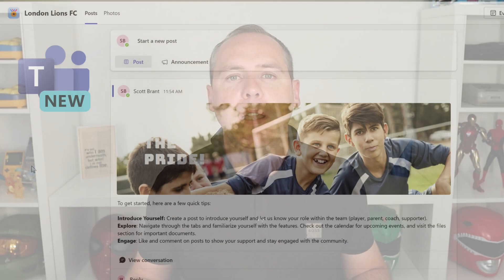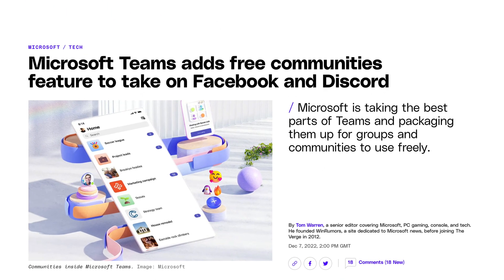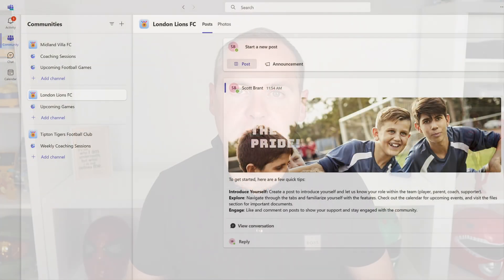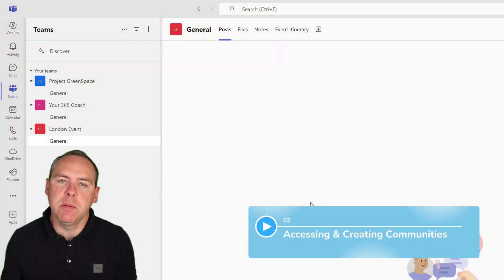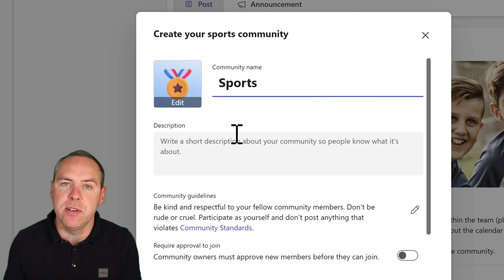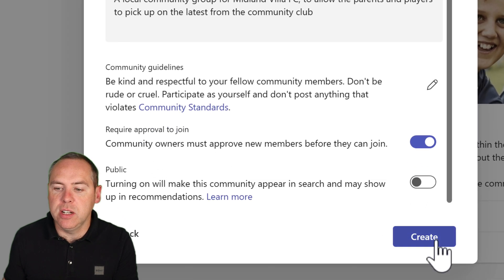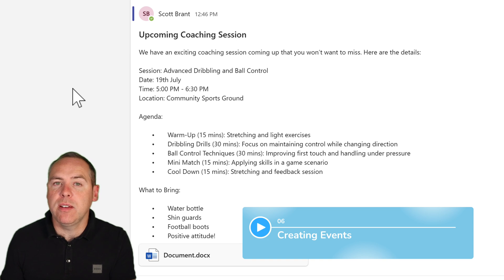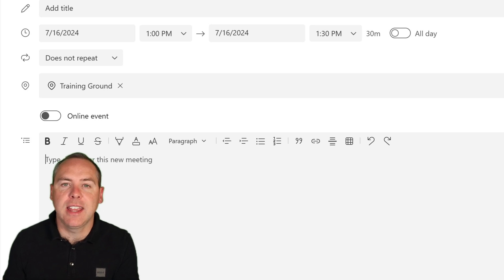How to use the NEW Microsoft Teams Communities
In this new tutorial, we’re diving into the new capabilities of Microsoft Teams Communities, perfect for those looking to connect, share, and collaborate within the personal view of Teams. Whether you’re an experienced Teams user or just getting started, we’ll guide you through harnessing the full potential of Teams Communities to enhance your collaborative experience with your own communities.

🔍 What You’ll Learn:

1. Explaining Teams Communities: Understand what Teams Communities are and how they can benefit your group or organisation.

2. Accessing and Creating Communities in Teams: Learn how to access the Communities feature and create your first community.

3. Setting up Teams Communities: Discover how to set up your community, including adding images, setting guidelines, and inviting members.

4. Creating Channels: Find out how to create channels within your community for organised discussions and projects.

5. Attaching Files in Posts: See how to share documents, images, and other files in your community posts.

6. Creating Events: Learn how to schedule and manage events within your community to keep everyone informed and engaged.

7. Adding People to Communities: Understand the process of inviting and adding members to your community.

8. Experiences when Adding People in Communities: Understand the experience when you add someone into your Community within Teams

⭐️ Additional Resources:

🔎 Learn more about how Your 365 Coach can boost your professional skills

🕒 Video Timings:
00:00 Introduction
01:12 Explaining Microsoft Teams Communities
03:27 Accessing & Creating Teams Communities
05:55 Setting up Teams Communities
07:27 Setting up Channels in Teams Communities
08:23 Attaching Files to Posts in Teams Communities
09:41 Creating Events in Teams Communities
10:47 Adding and Inviting People to Teams Communities
12:32 Experiences when Accessing Teams Communities
13:45 Summary